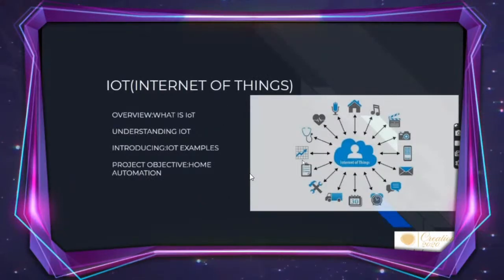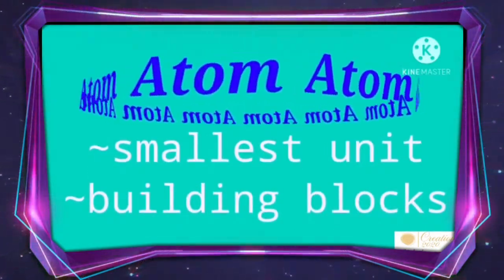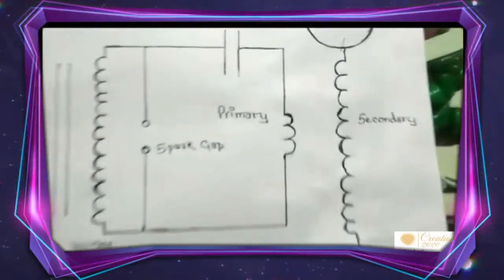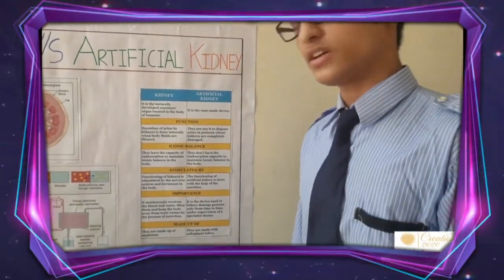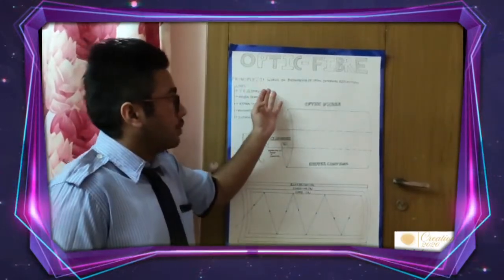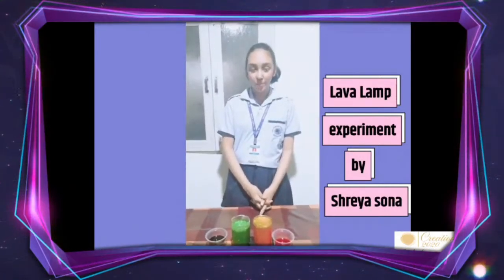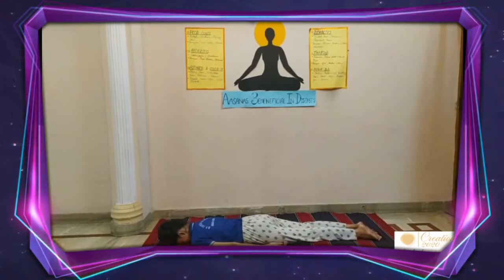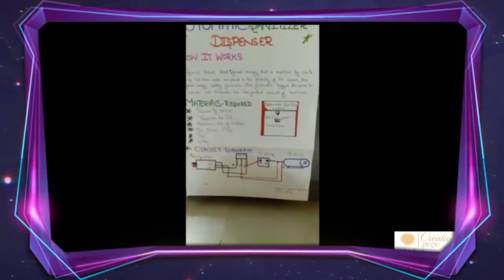Creation 2020 : Future Scientists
experiments innovations ideas Health Concepts of Physics, Chemistry and Biology#Science in the welfare of man.
"Learning gives creativity, creativity leads to thinking, thinking provides knowledge, knowledge makes you great"... keeping this famous quote in mind by our former President, a great Scientist and the missile man Dr APJ Abdul kalam we are streaming this Science Exhibition CREATION 2020 to pay our tribute to this great soul on his 89th birthday.
In CREATION 2020 we are going to present the limitless imagination of our young future scientists through various working models based on concepts of Science and the modern gadgets that have made the life of man quite easy. Enjoy these scientific models demonstrated in the creative style.